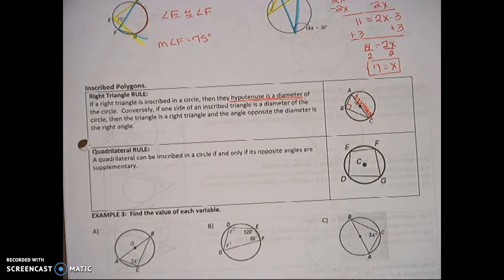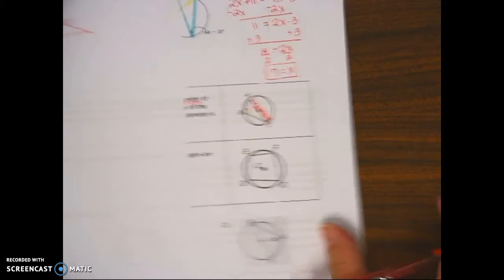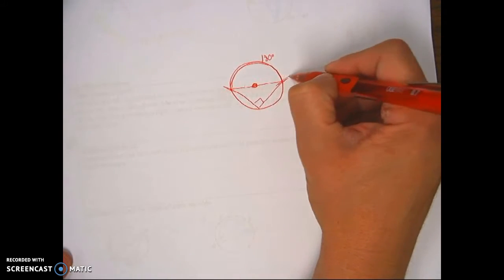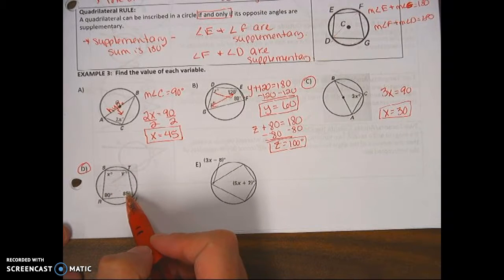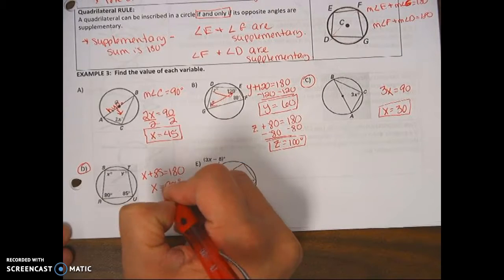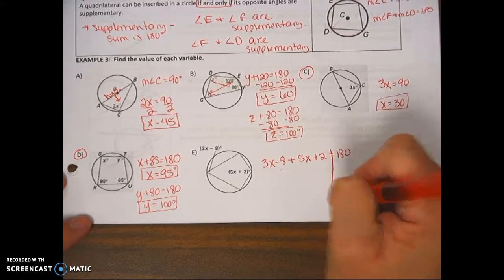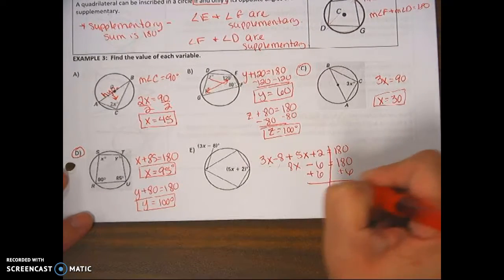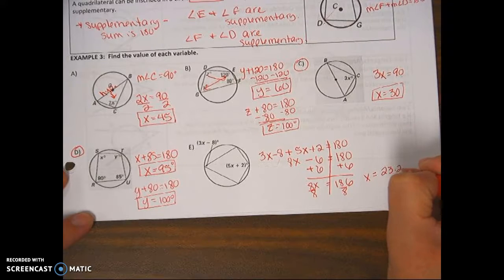Notes 2 - Inscribed Angles & Polygons